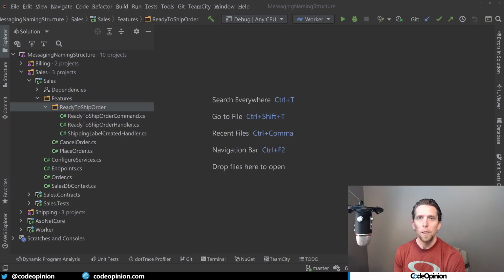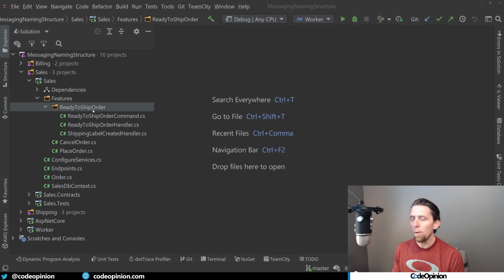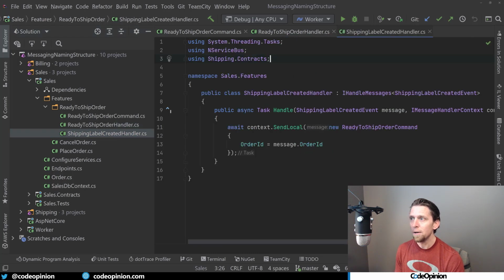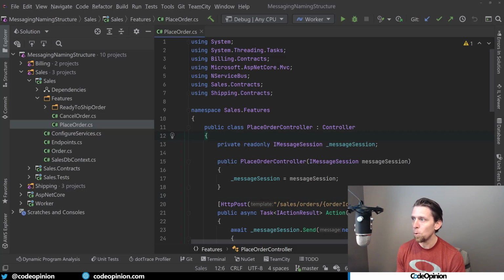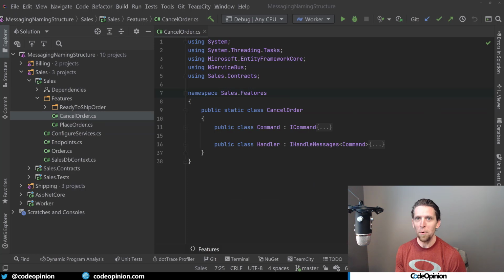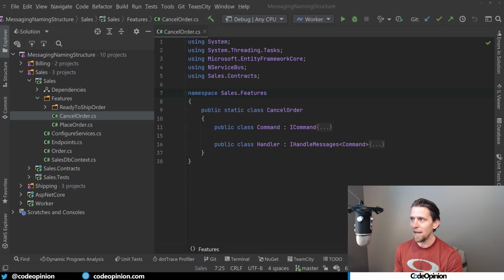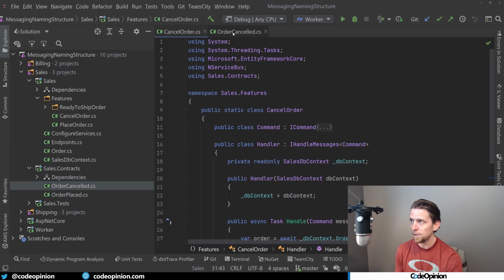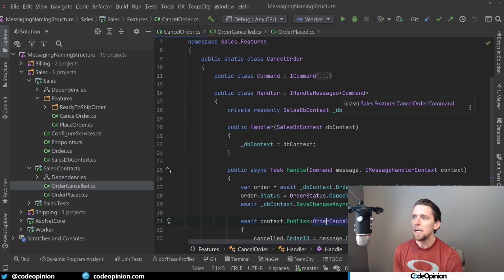Organizing (Commands, Events & Handlers) in Microservices/SOA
In a message driven architecture such as SOA or Microservices, how do I organize messages such as Commands, Events, Handlers and how are they named? You might be surprised by the progression of how I organized them initially to what I do now! Also a tip on how to name commands and Events instead of after CRUD.

0:00 Intro
0:38 Type per File
2:20 Single File
3:27 Nested Static Class
6:31 Command & Event Naming